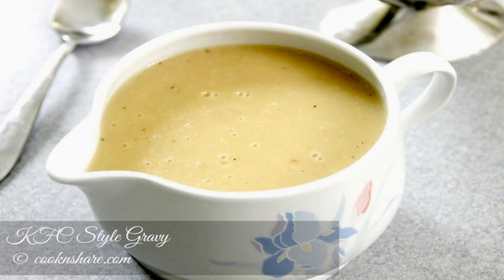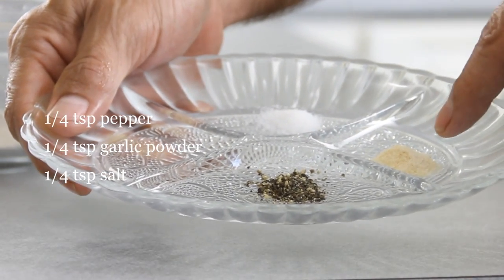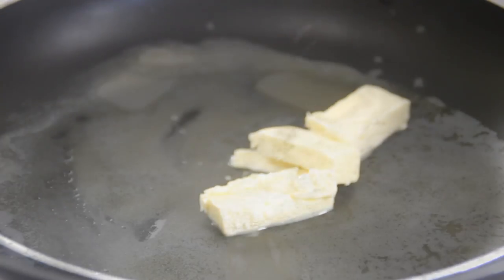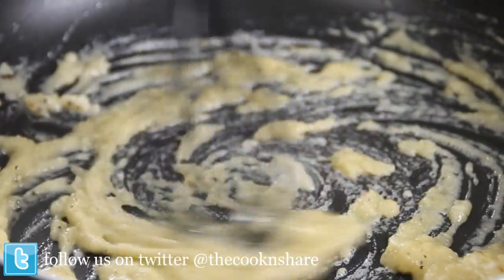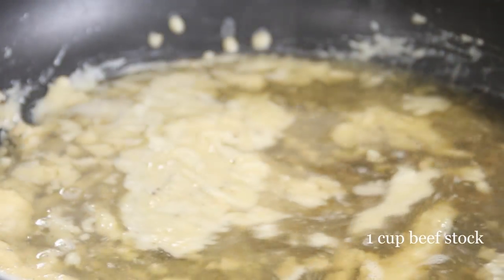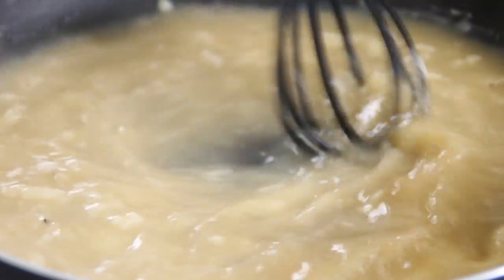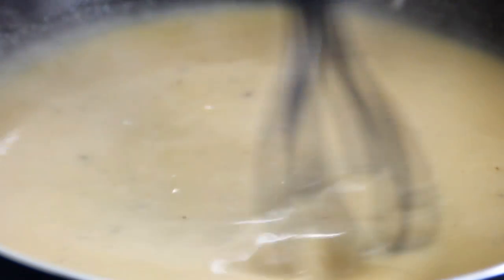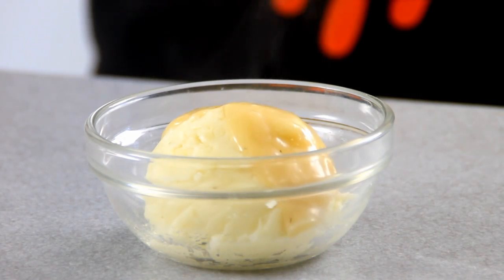KFC Style Gravy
KFC style gravy is so easy to make and incredibly delicious. It's made with a simple combination of salt, pepper, garlic powder, flour, butter, beef stock, and chicken stock. You can make this tasty gravy in under 15 minutes. The recipe can be used any time of the year. For example, it can be your standby at Christmas, Thanksgiving, or New Years. Watch the video and give our KFC style gravy a try.

Licensee: David Hood -- Cook n' Share

Music (Main Body): Redwood Highway